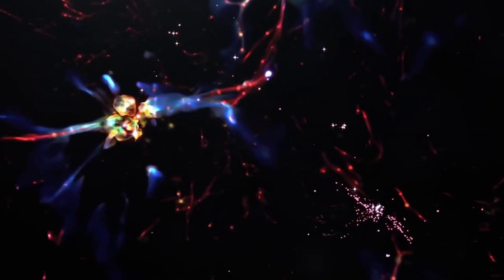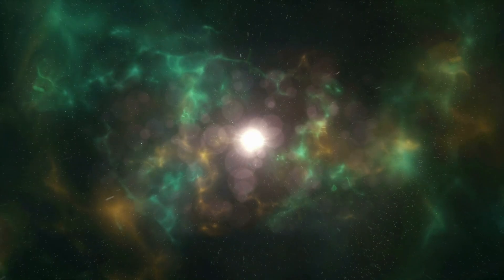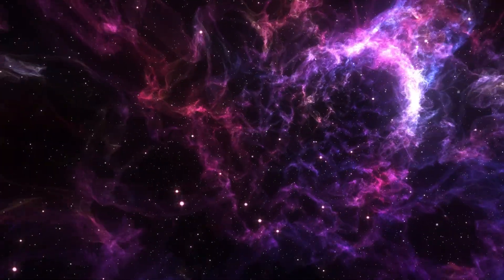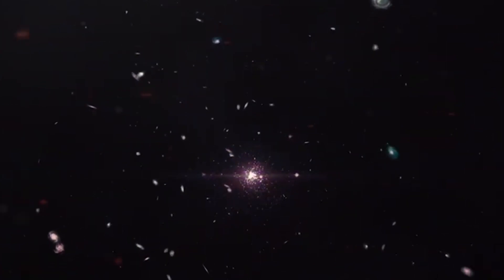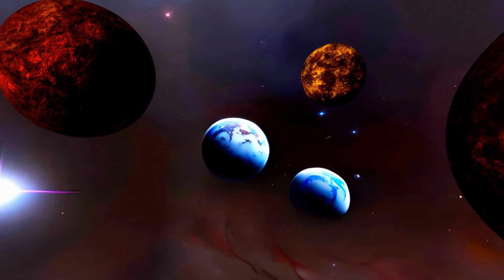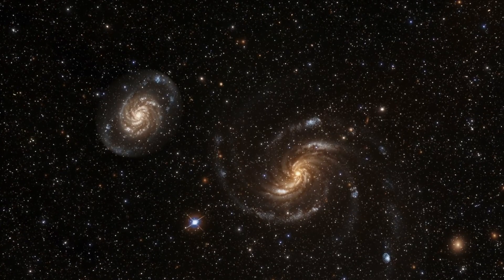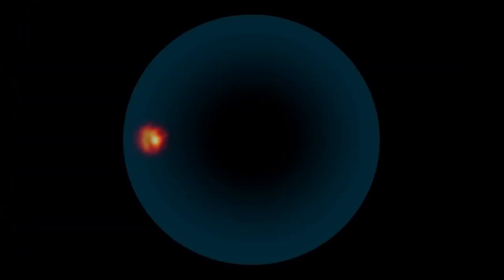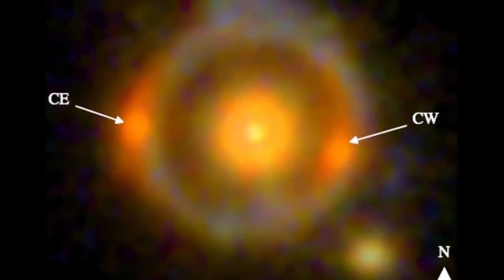The Mind-Blowing Revelation: James Webb Confirms We're Witnessing the Same Universe Again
In this mind-blowing revelation, James Webb, the Director of the Webb telescope, has confirmed that the universe is once again experiencing the same expansion we saw when the universe was first created.

This is a huge discovery that has implications for our understanding of the universe and our place in it. Watch this incredible video to learn more about this discovery and its implications!